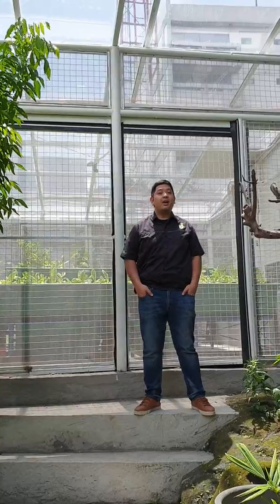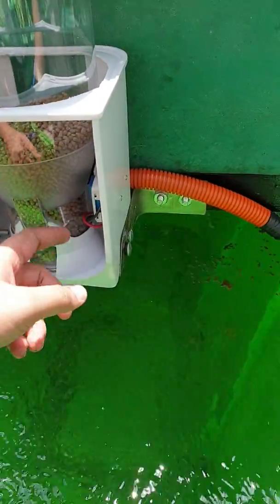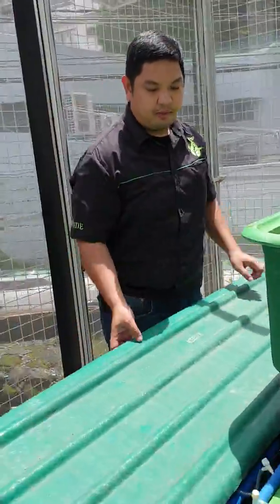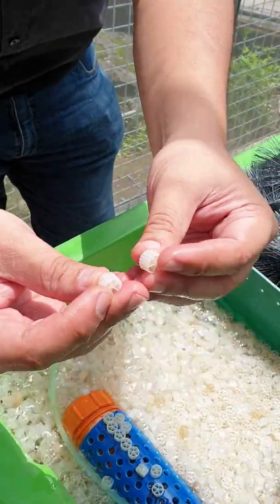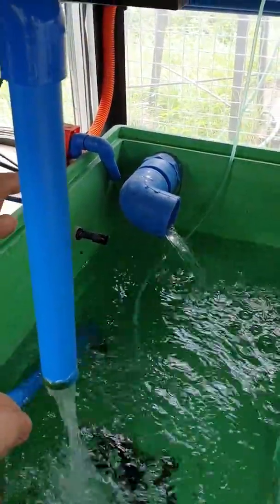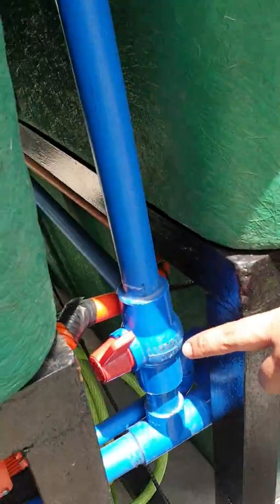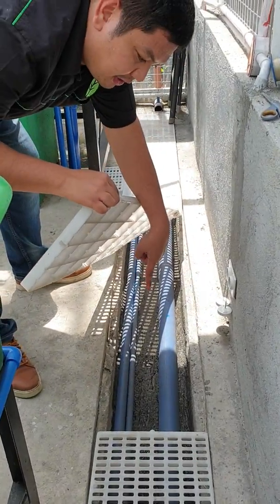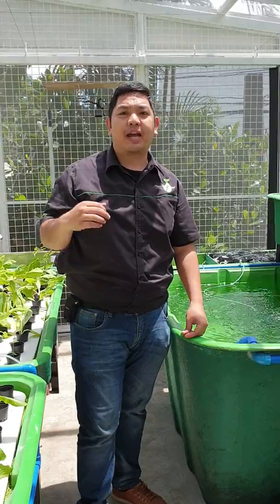Aquaponics with automation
Aquaponics with automation designed by MADE